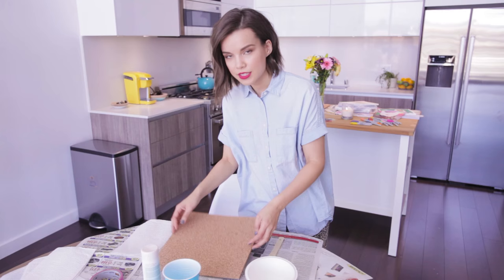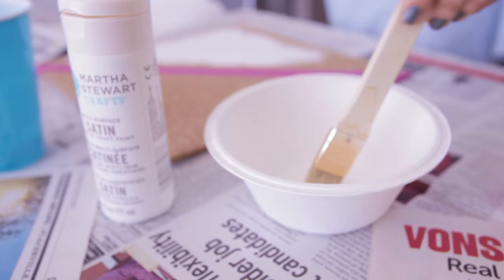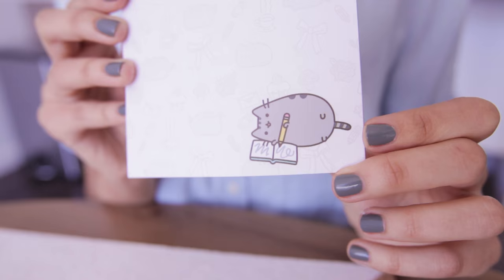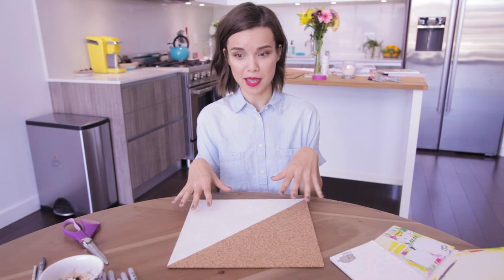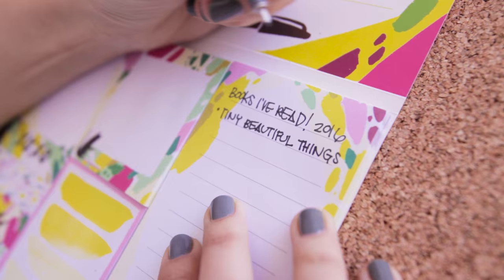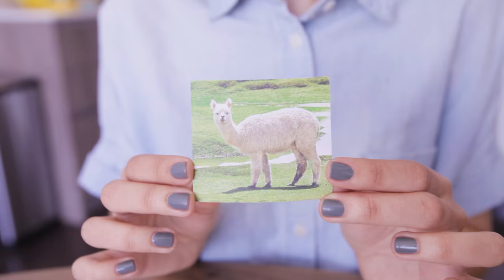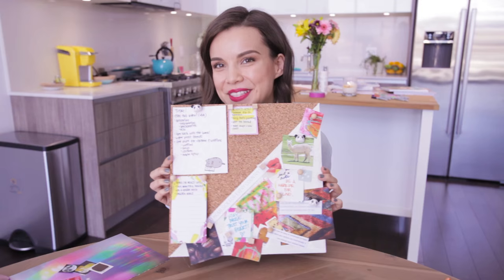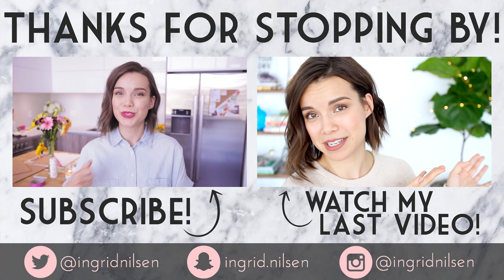DIY Inspiration Board! ◈ Ingrid Nilsen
I purchase most of the products in my videos myself, but sometimes I’m lucky enough to have the opportunity to try and review products sent by brands for consideration. If used, these items will be marked with a (*). As always, thoughts and opinions are my own!